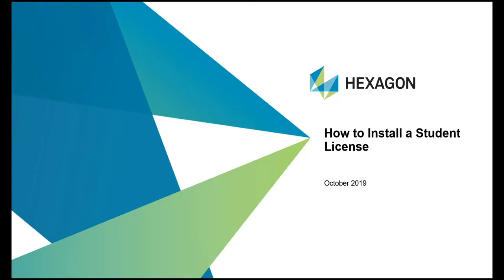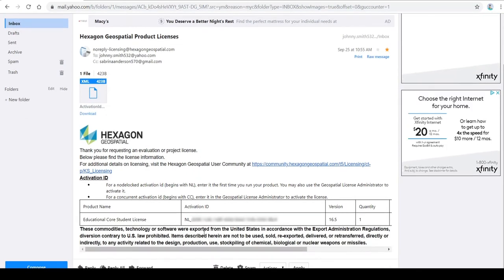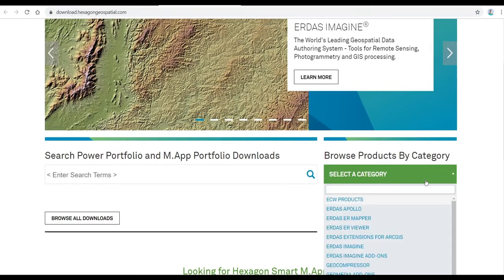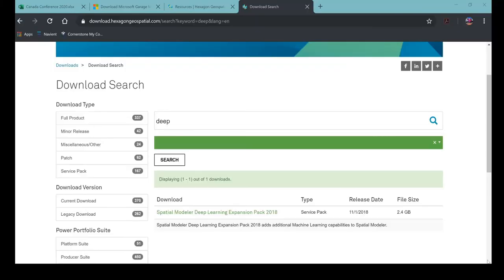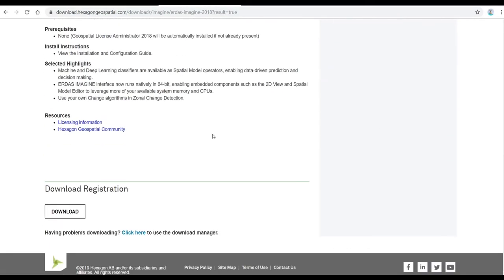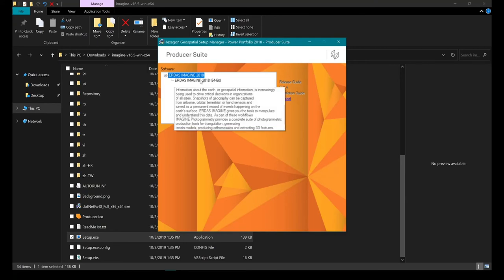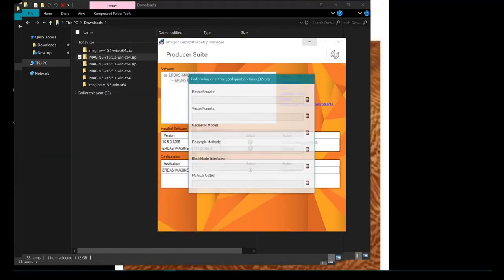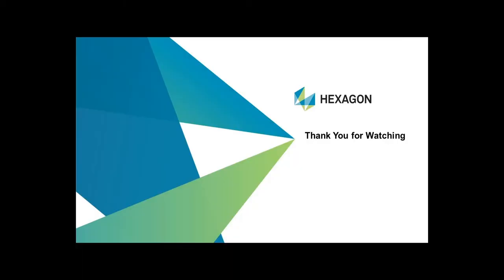How to Install a Student License video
University students who have received a license for Education Core products from their professor may download and install their software and licensing.